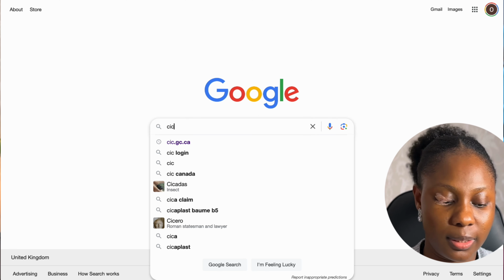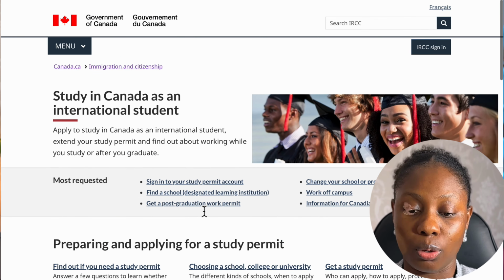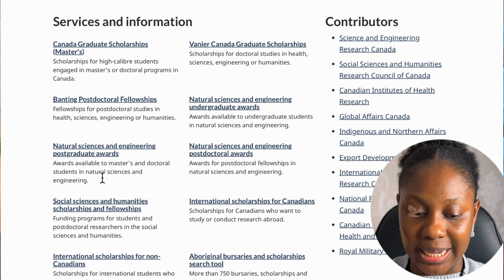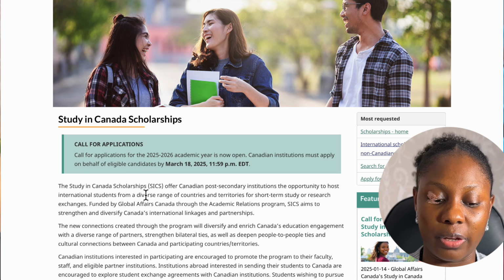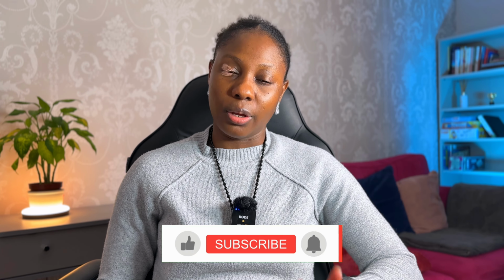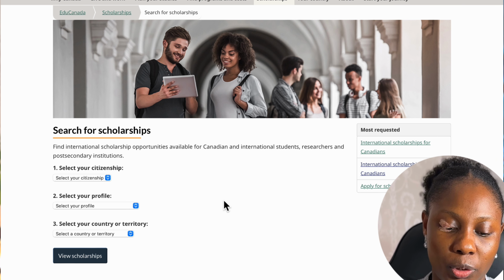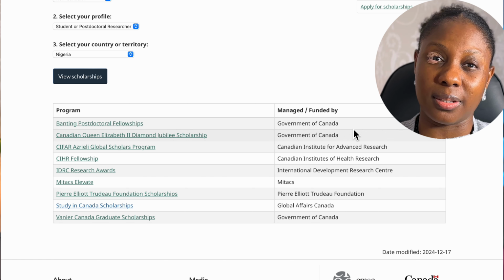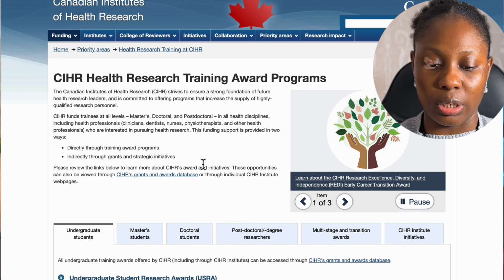How to Search and Find Scholarships in Canada / Scholarship Opportunities 2025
Are you looking for ways to fund your studies in Canada? Whether you're a local student or an international applicant, scholarships can make your academic journey much more affordable! In this video, I'll guide you step-by-step on how to search and find scholarships in Canada for 2025.

✅ What You’ll Learn:
- Tips for finding scholarships in Canada for undergraduate, graduate, and postgraduate studies.
- Trusted websites and resources to explore Canadian scholarship opportunities.

Don't miss out on valuable funding opportunities to support your education.

💡 Ready to take the first step? Start your scholarship journey today!

UK CHARITY WORKER VISA : How to find Uk Charity Organisations with free Tier 5 Visa COS

Don't forget to like it, share it to friends and family members, smash on the Subscribe button as well as leave a comment in the comment section if you found value from this content.